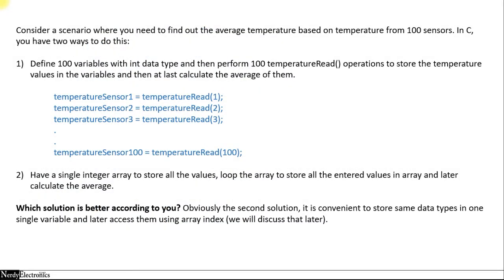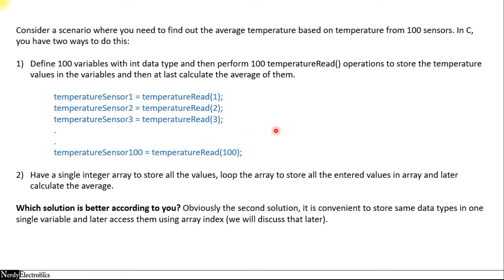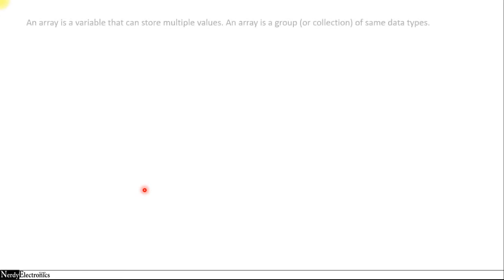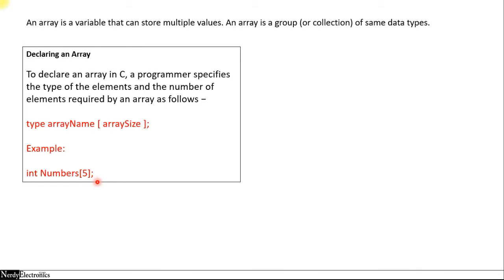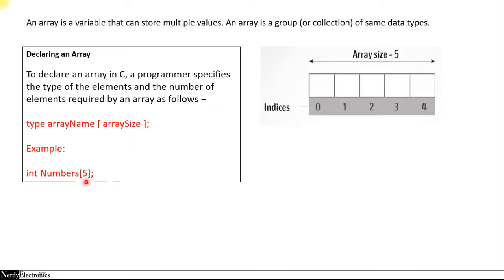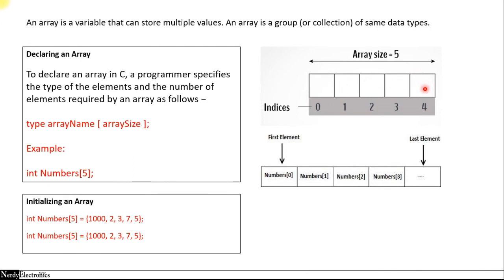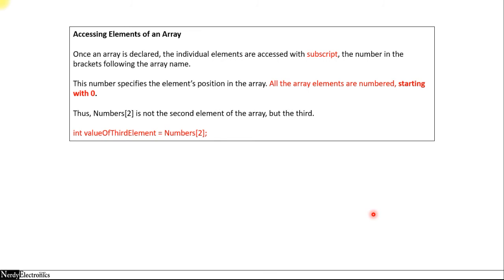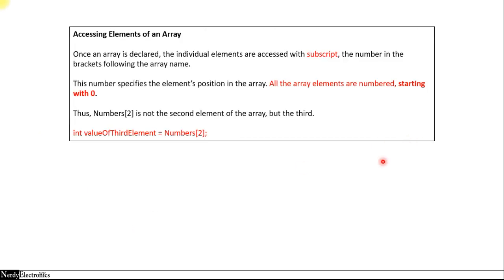9.1 - Introduction to Arrays in C - New video with corrected audio available. Link in Description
What are arrays? How can we use them?